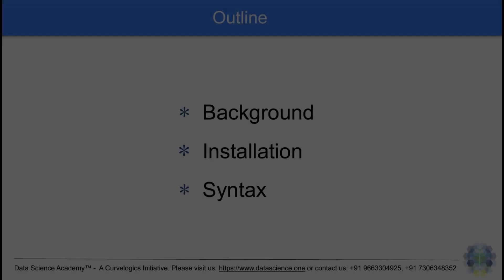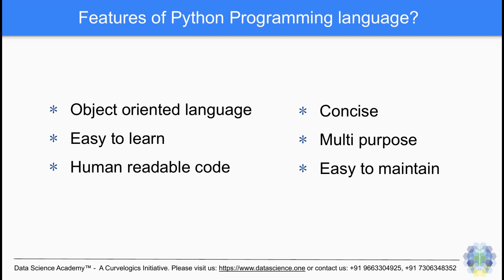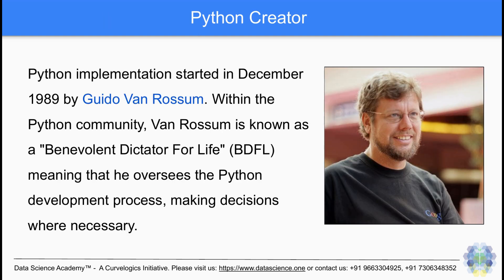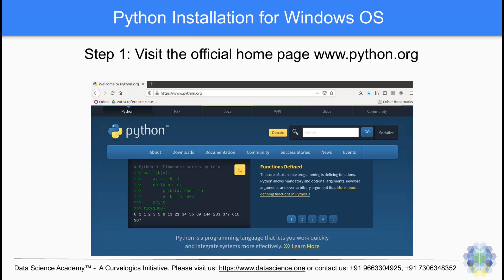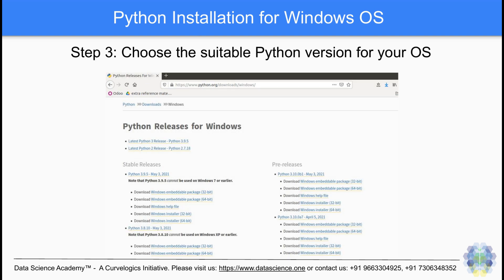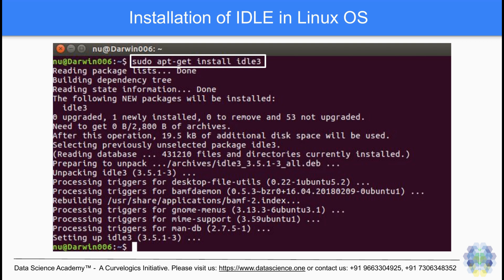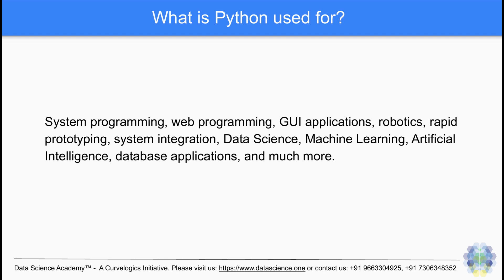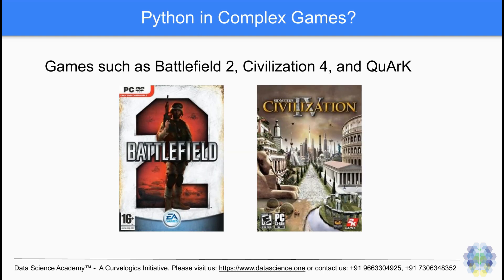Python Programming for Beginners Py001: Introduction and Installation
Welcome to this Introduction to Python Programming video tutorial by Data Science Academy. This will be a series of video snippets covering a wide range of topics in Python. In this video, we will be giving a brief introduction to Python. Have fun programming in bits!

Got a question on the topic? Share in the comments.